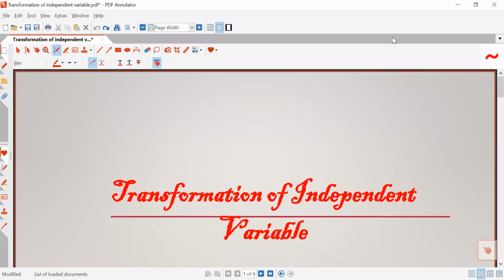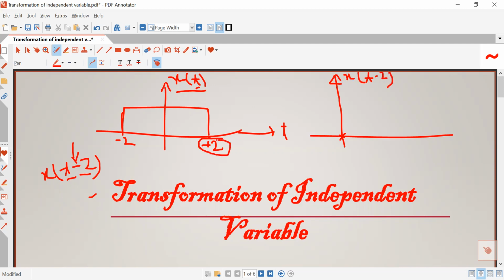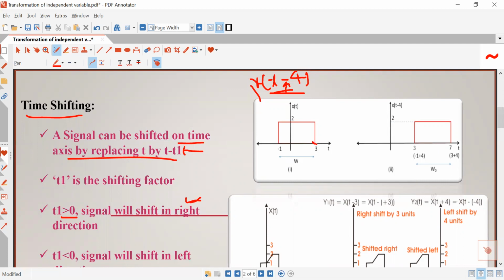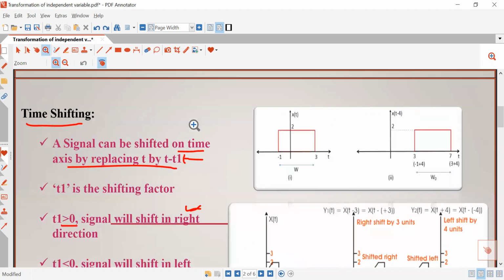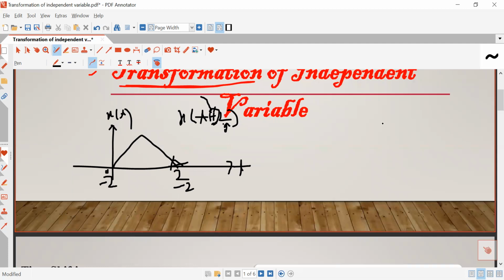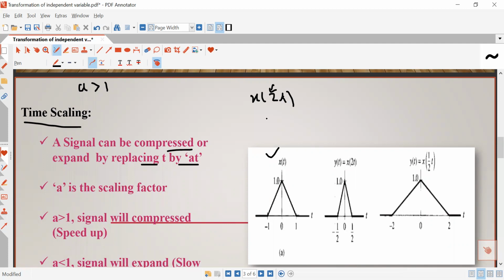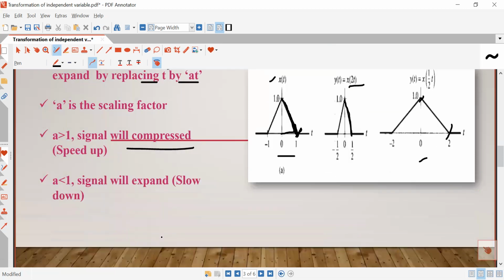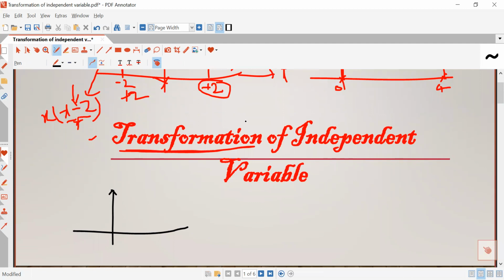|Time Shifting||Time Scaling||Folding|| Signals||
This video discusses the transformation of independent variables